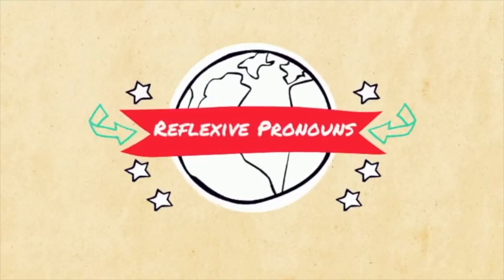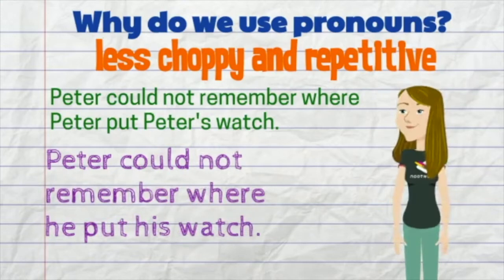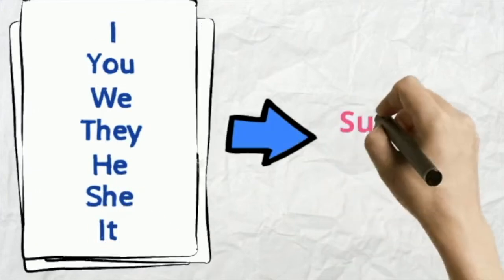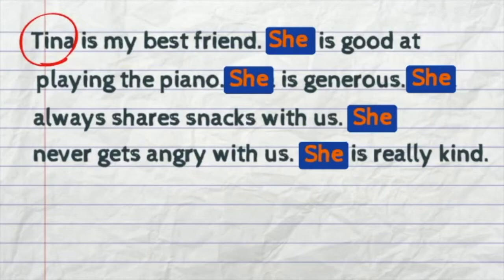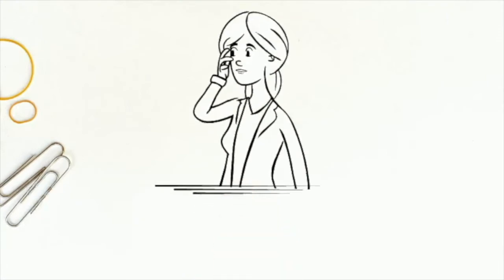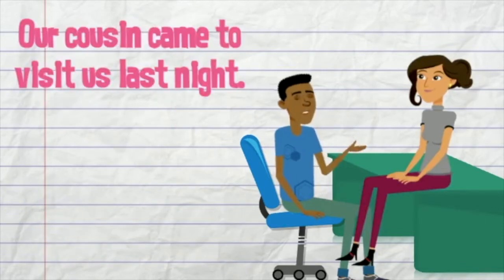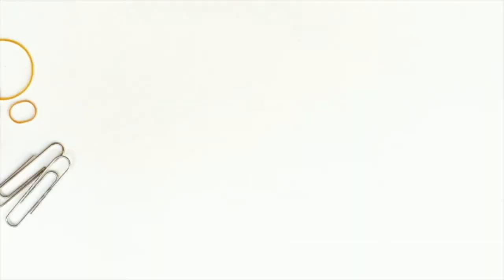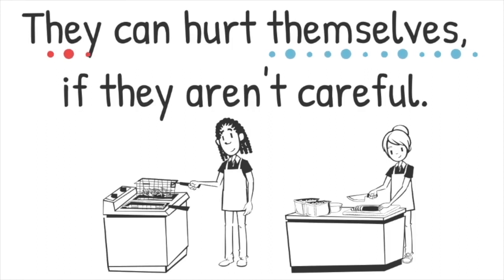Unit 6 Reflexive pronouns